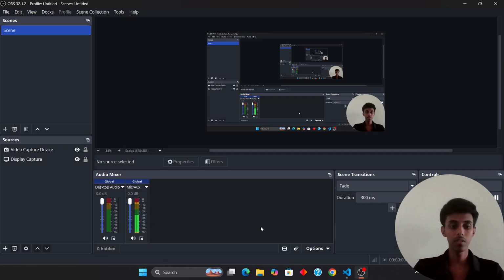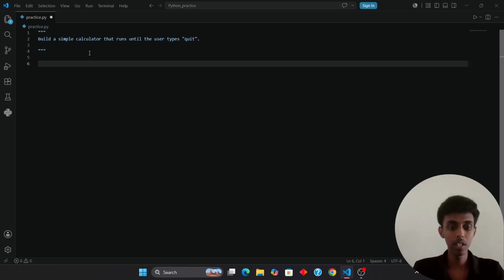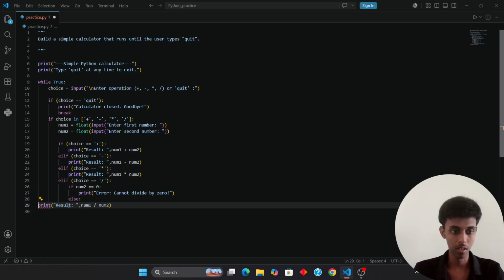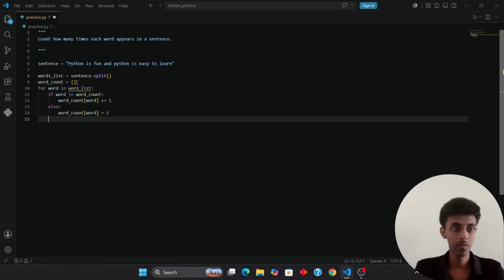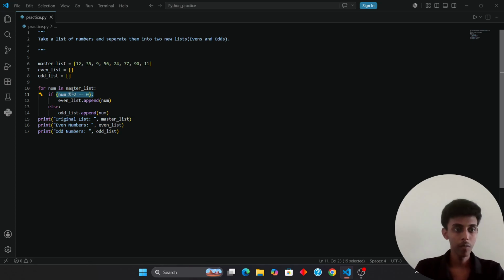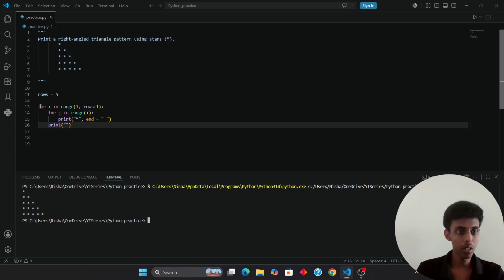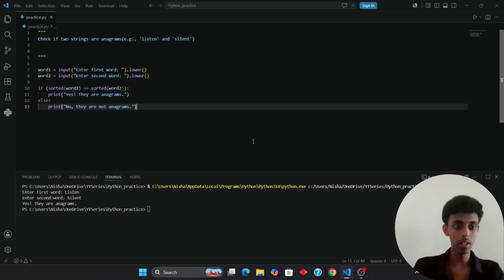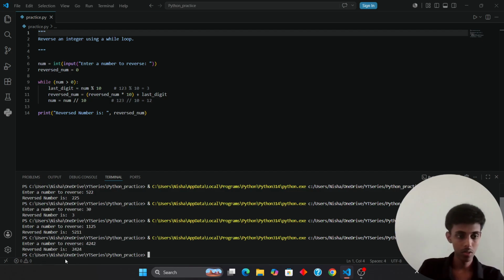Python Programming Practice Session #2 | Beginner Coding Questions